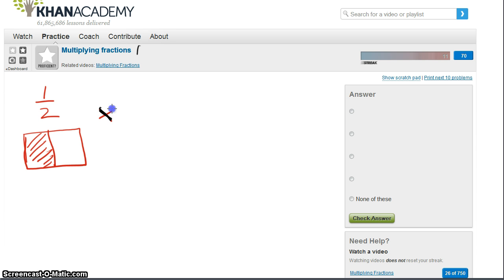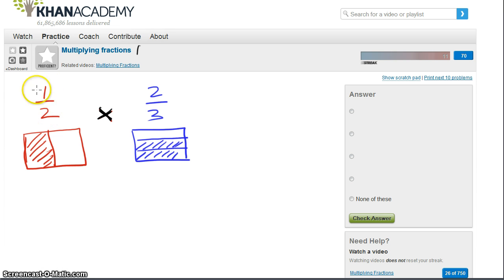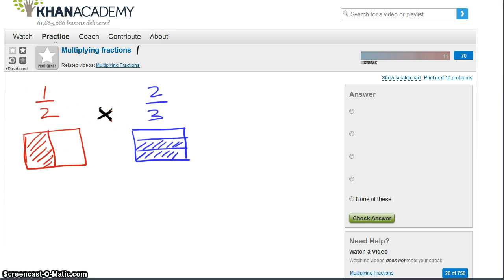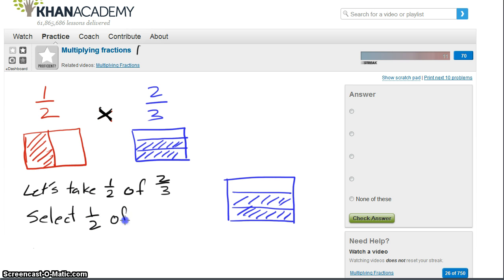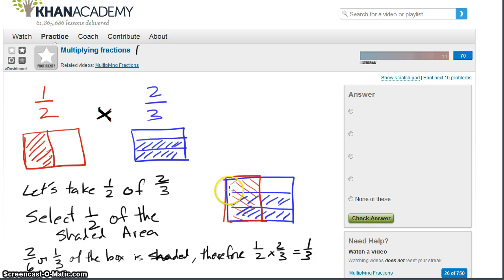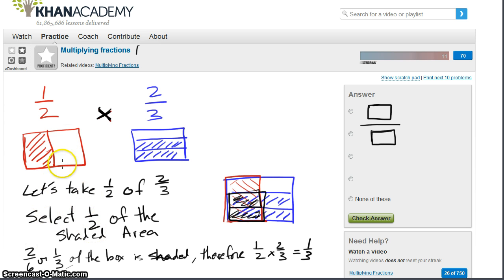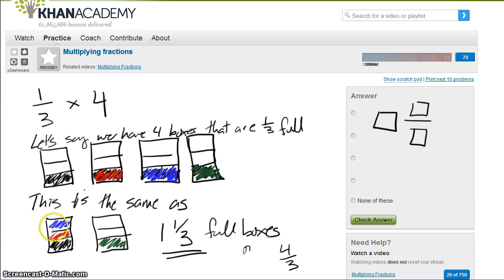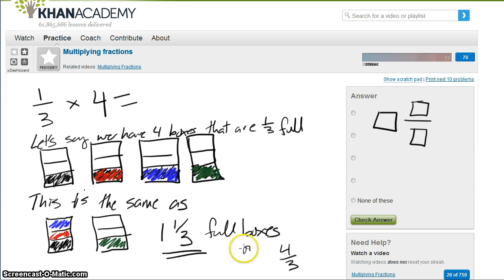Multiplying fractions 1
Exercise on multiplying fractions.  Current exercise becomes multiplying fractions 2